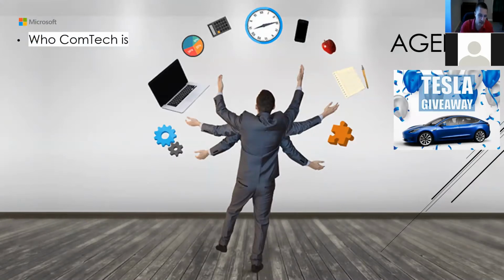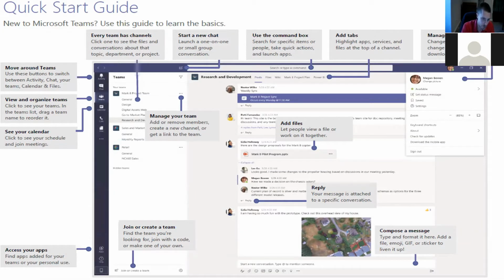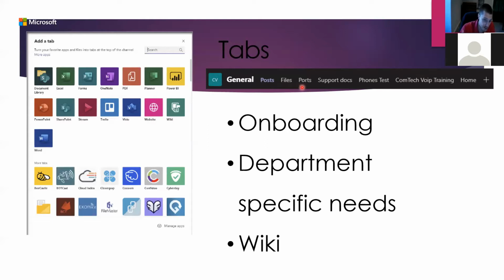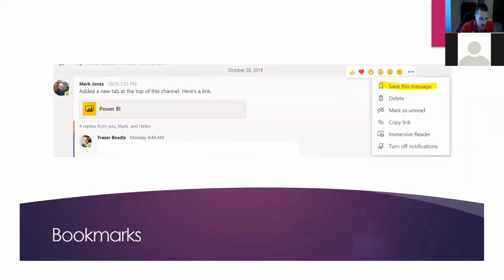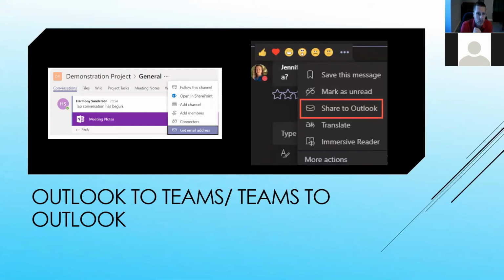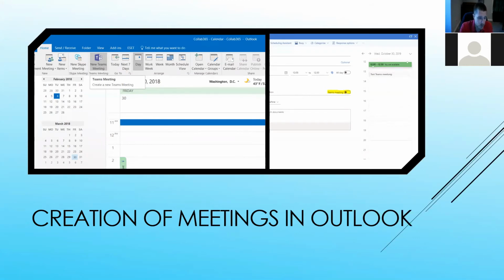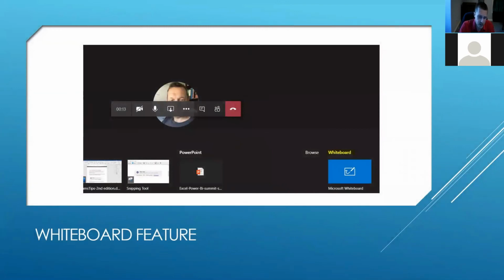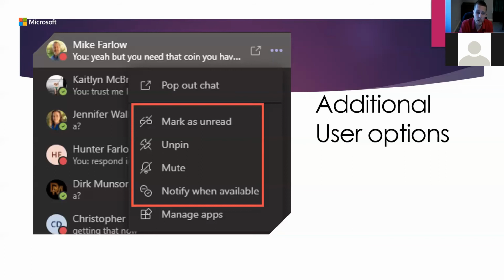Uncovering hidden features in Microsoft Teams (webinar 3 of 3)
In the last webinar of this three-part series, Ethan Farlow presents 11 different hidden features in Microsoft Teams. If you are a daily Microsoft Teams user or are debating on whether to use the software, this webinar is for you. Ethan starts with the generic (navigation buttons) before diving deep into how ComTech uses Teams internally.